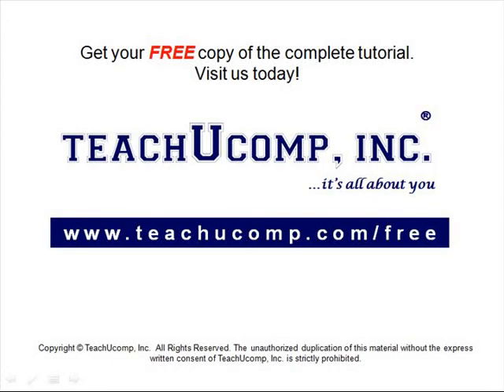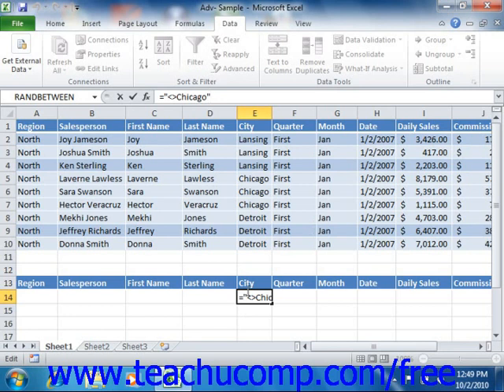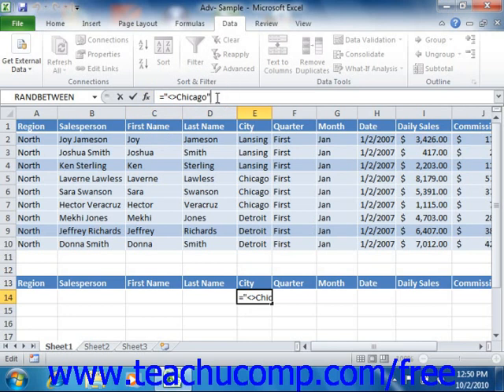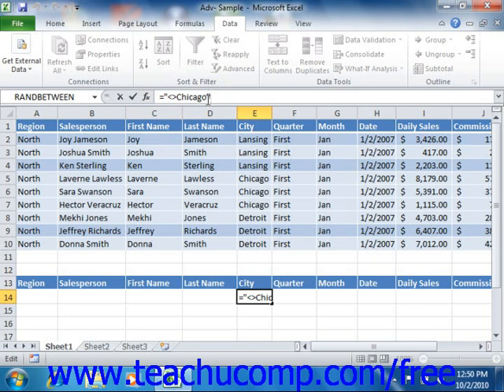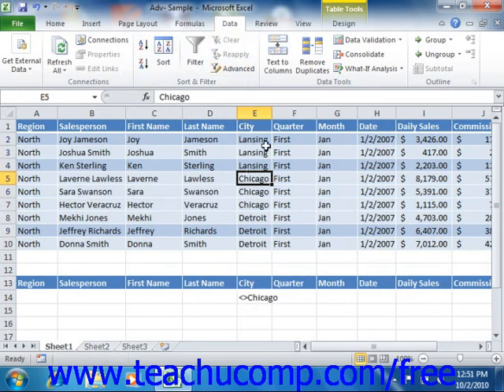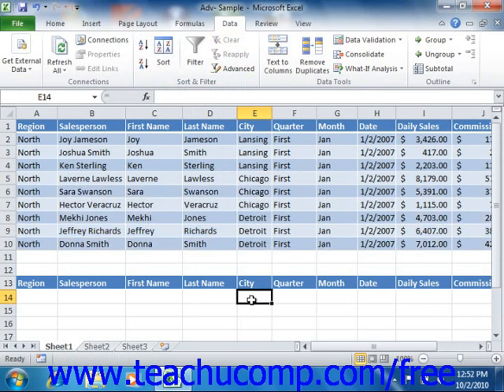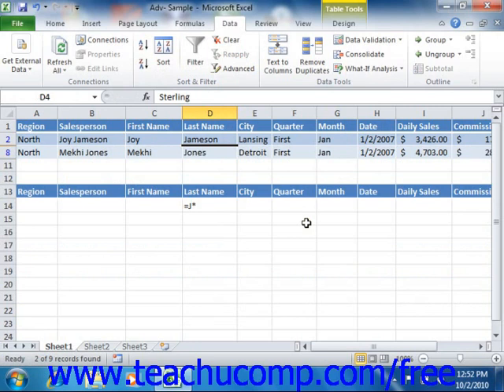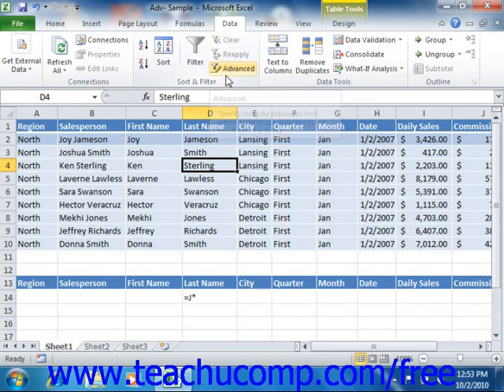Excel 2010 Tutorial Using Complex Criteria Microsoft Training Lesson 25.6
Learn how to use complex mriteria in Microsoft Excel A clip from Mastering Excel Made Easy v. 2010. - the most comprehensive Excel tutorial available. Visit us today!